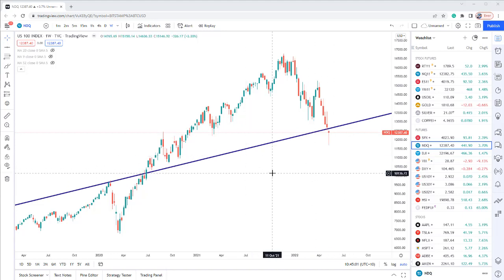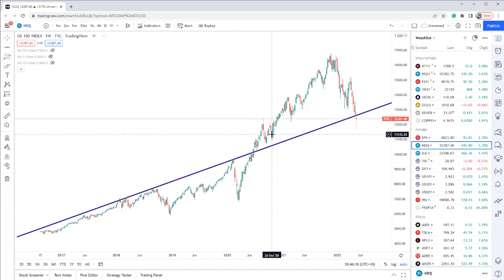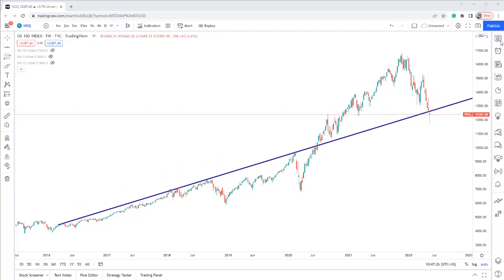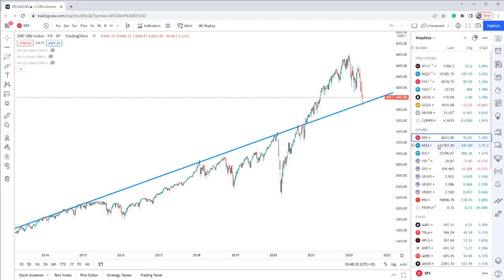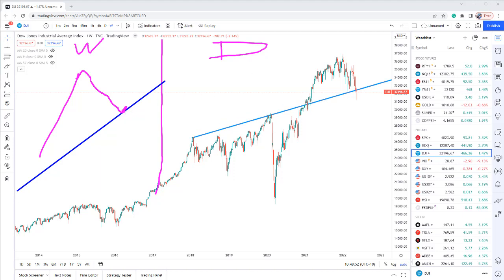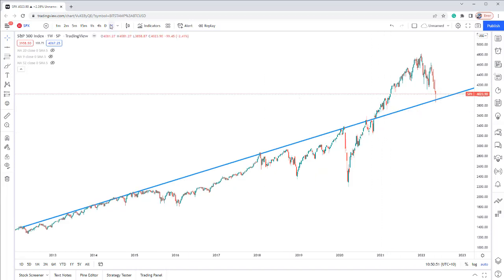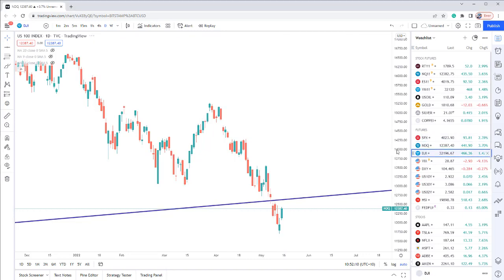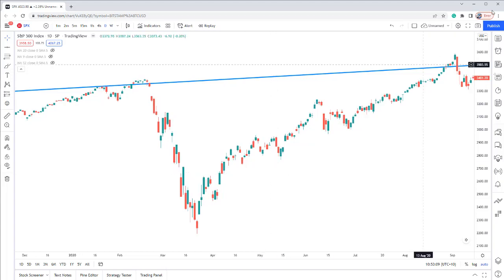OHHH BOY - I JUST NOTICE | Last Ten Years MAJOR Resistance Is NOW MAJOR Support.